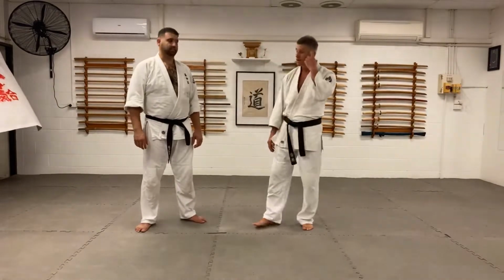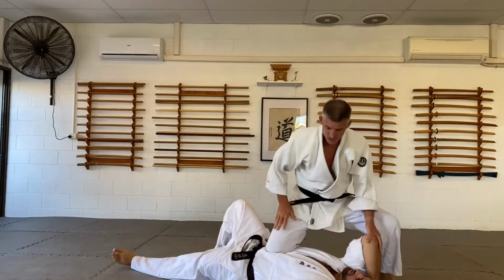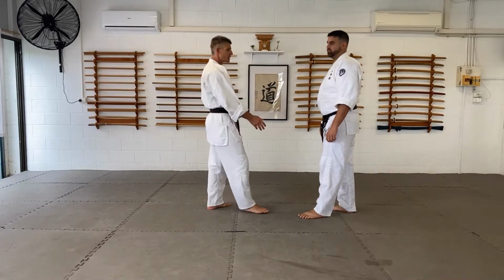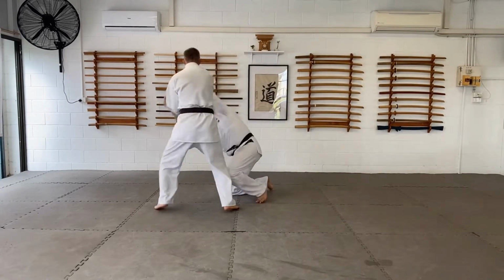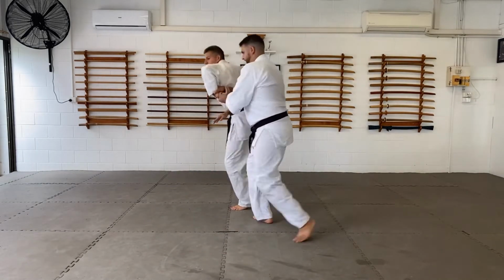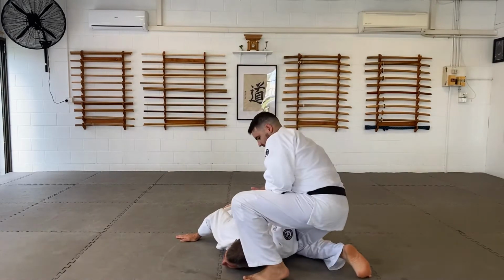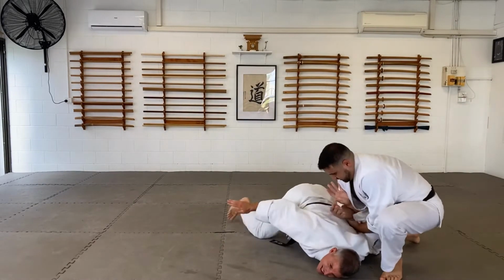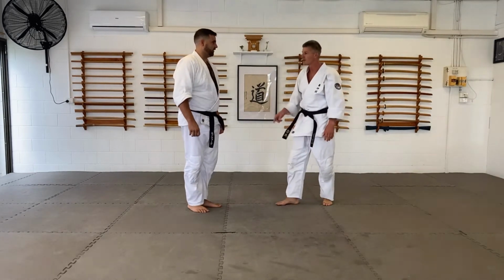Aiki Insights (Episode 4 - Atemi part 2)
The conversation continues about Yoshinkan Aikido. This episode is Part 2 of a series on atemi (strikes). In it we explore the role of atemi when being grabbed:
1. Exploring a variation of shihonage (four directional throw) using a leg reap as the atemi: 1:15
2. Exploring the role of atemi in kata mochi nikkajo osae 2 (2nd control submission from a shoulder/lapel grab): 3:22
3. Exploring the role of atemi in kata hiji mochi nikkajo osae (2nd control submission from a shoulder/lapel and sleeve grab): 5:40
4. Exploring the role of atemi in katate mochi yonkajo osae (4th control submission from a single hand grab): 6:25
5. Discussing the mindset of mindful kata geiko training and respectful dialogue between shite and uke to explore points of vulnerability within techniques: 11:55

In these videos we aim to explore all things Aiki in a budo sense and delve into the concepts and principles that make this style of aikido such an effective martial art for self defence and self development.

The presenters are Ryan Slavin (5 Dan Yoshinkan Aikido and Shintō Muso Ryū Mokuroku) and Lawrence Monforte (4 Dan Yoshinkan Aikido). Between the presenters they possess over three decades of martial arts experience. Both presenters are students of Mori Michiharu Shihan - the last uchideshi of Master Gozo Shioda (Kancho Sensei), the founder of Yoshinkan and direct student of O'Sensei.